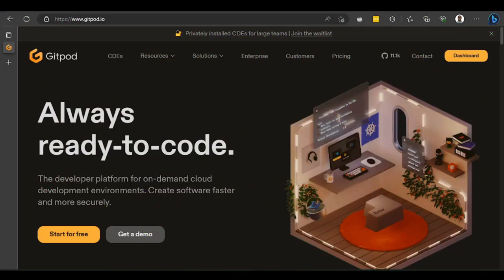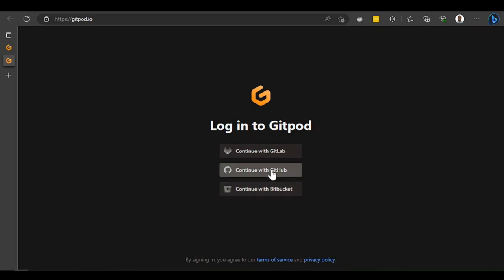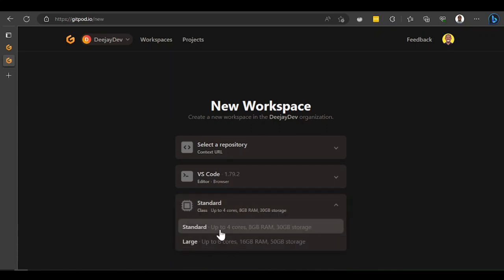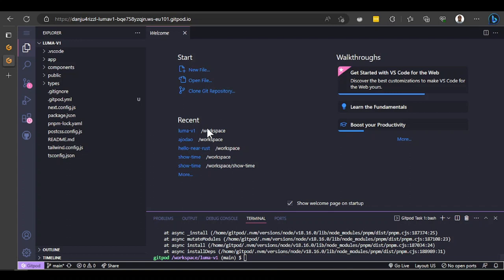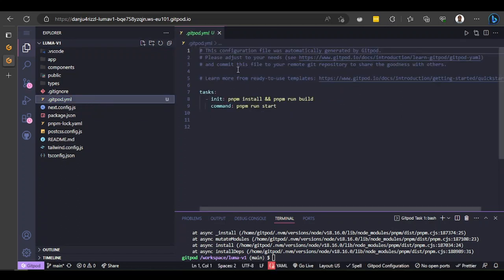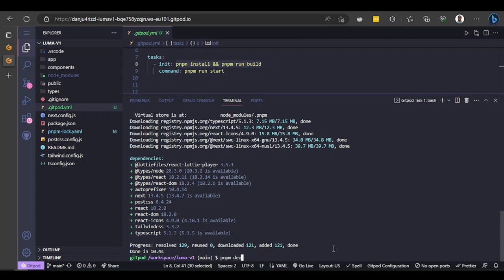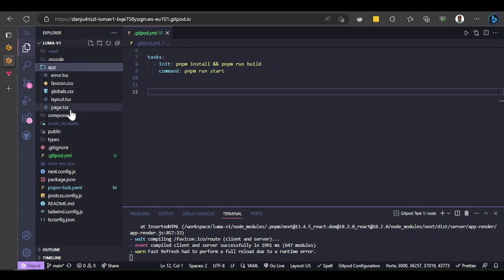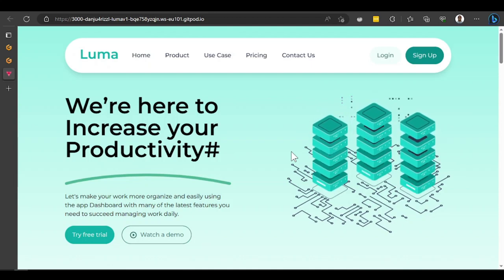Use VSCode for Cloud on GitPod in Next.js Project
Gitpod na cloud development environment (CDE) wey you and your team fit use develop software wey go make una work efficient and secure... As always, I will explain in Nigeria pidgin English and show you a bit of the upcoming next.js course

Happy Learning!

⏱️Timestamp:
0:00 - Intro